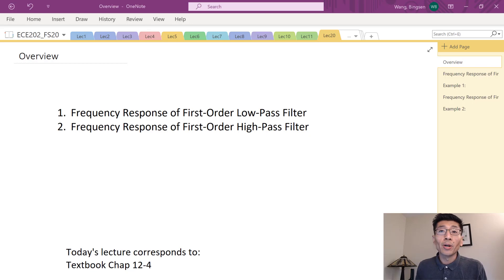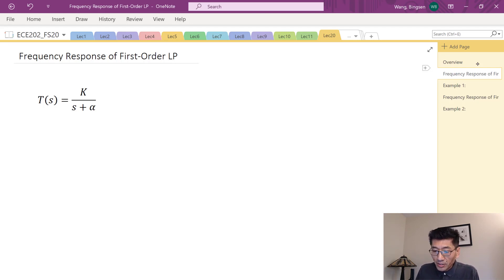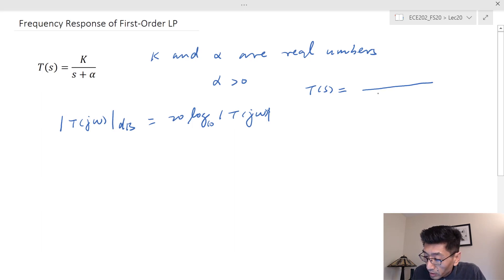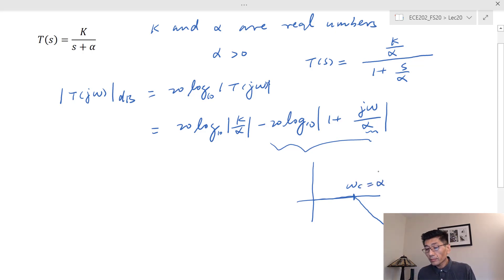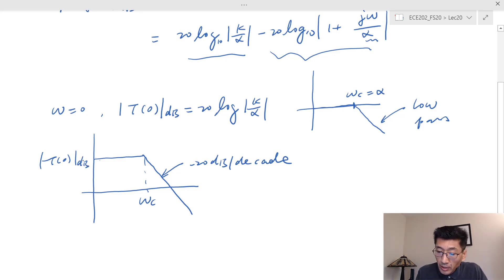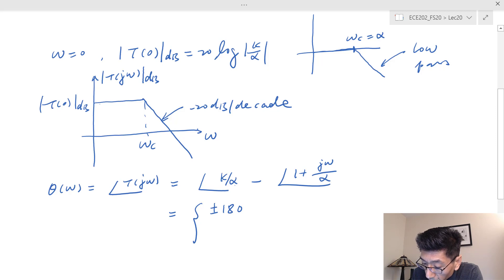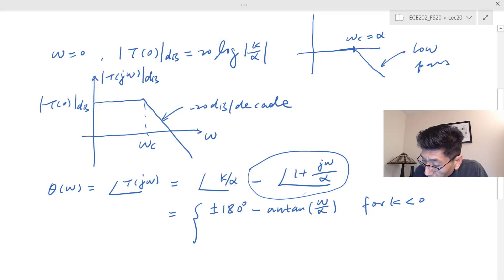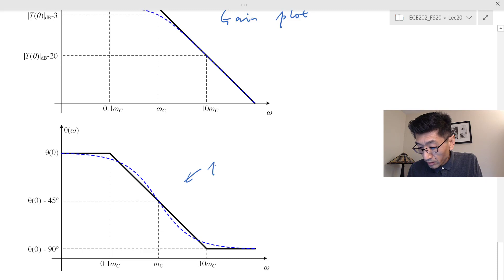ECE202_Lec20_Part 1 Frequency Response of First-Order Low-Pass Filter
This lecture presents the frequency response of first-order filters in five parts:
Part 1: Frequency Response of First-Order Low-Pass Filter
Part 2: Example of Low-Pass Filter Circuit with Inverting Amplifier
Part 3: Frequency Response of First-Order High-Pass Filter
Part 4: Example of High-Pass Filter
Part 5: Frequency Response of Active Low-Pass Filter Observed on Scope